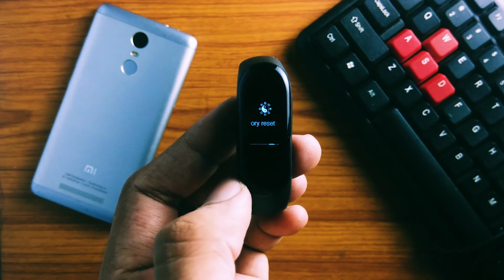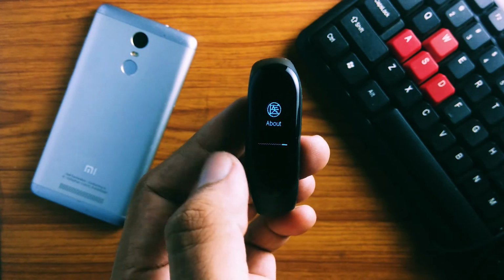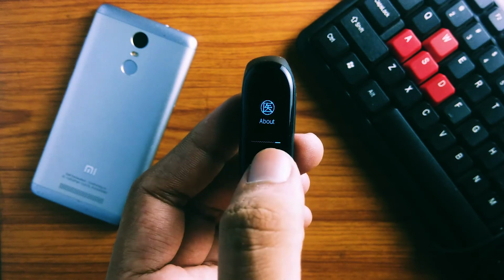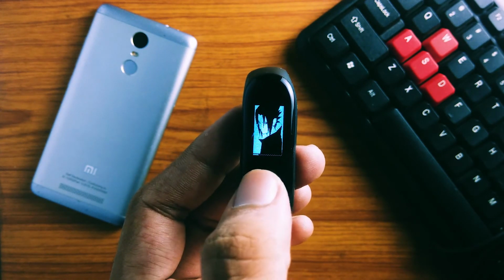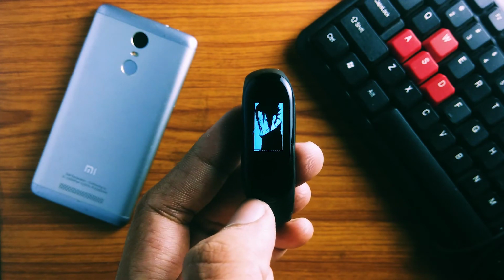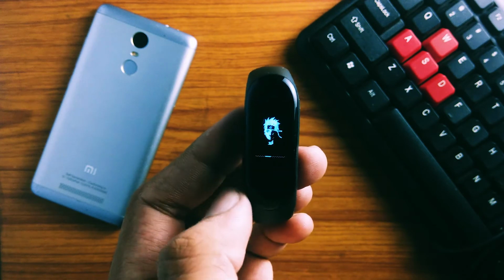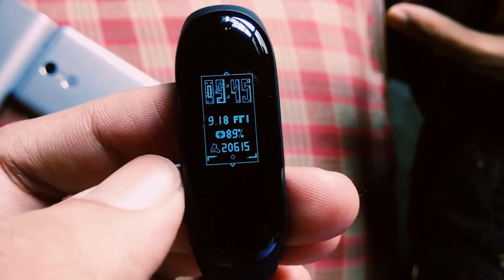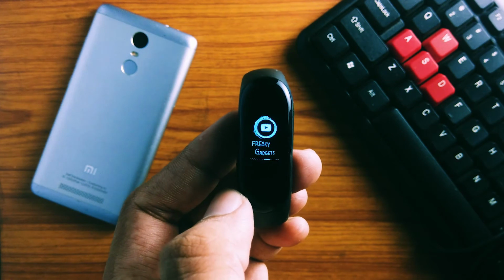Naruto Theme for Mi Band 3 | Custom Resource